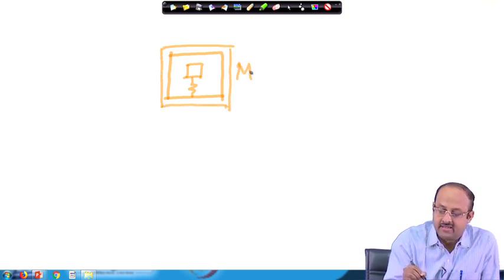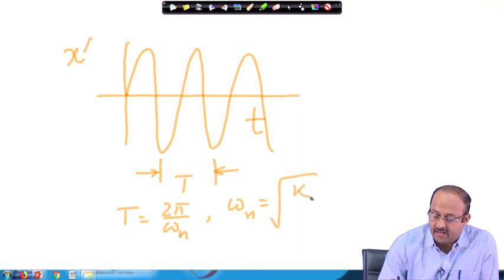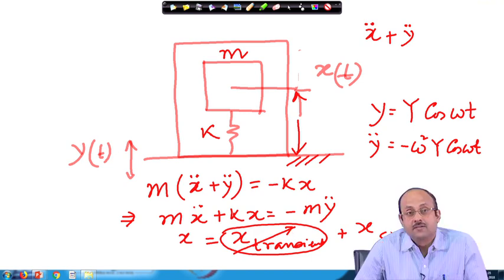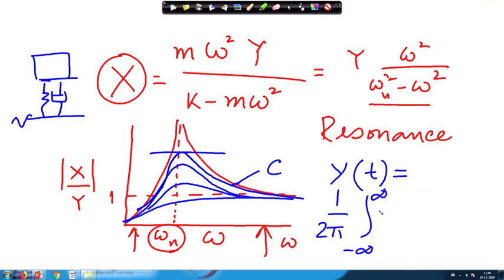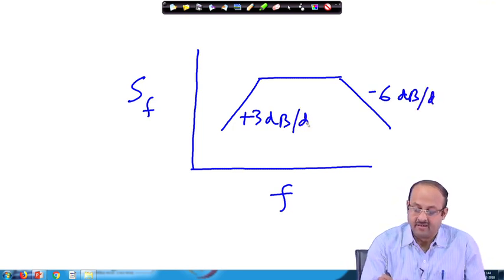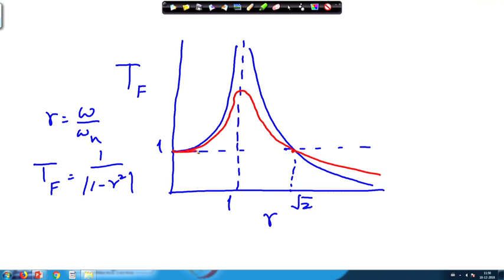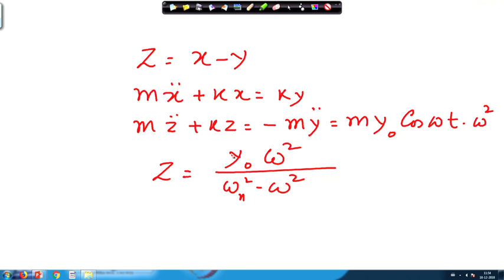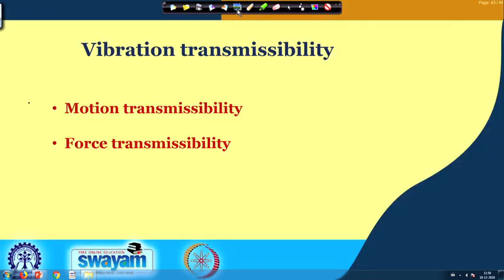Lecture 32: Shock and Vibration -2